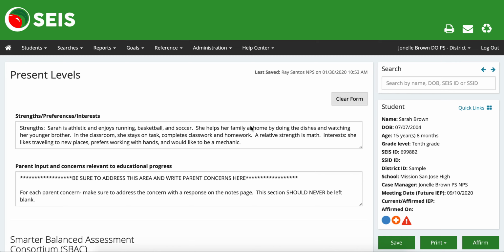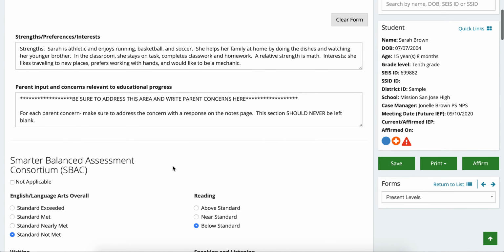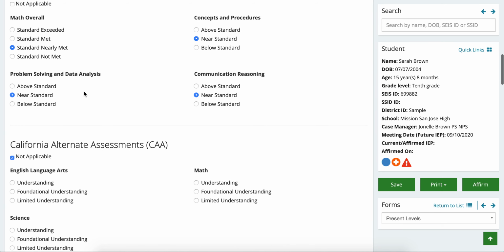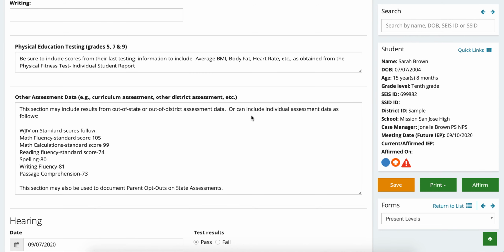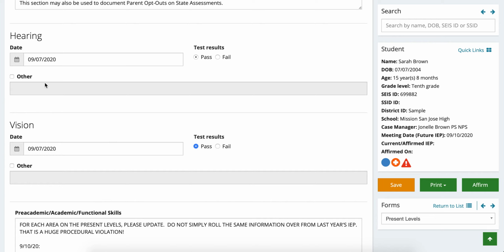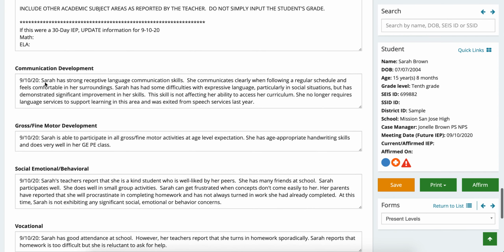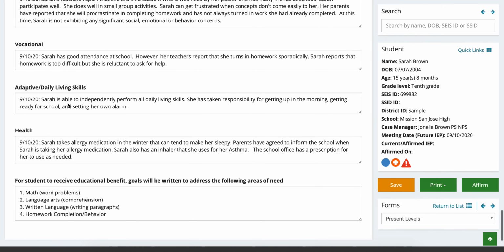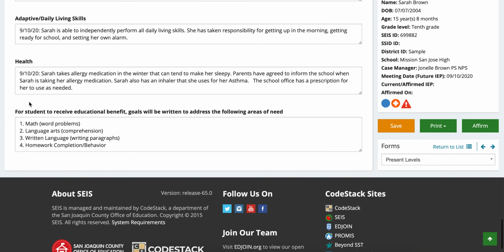Present Levels SEIS page 2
A "How to" on completing the Present levels page of SEIS